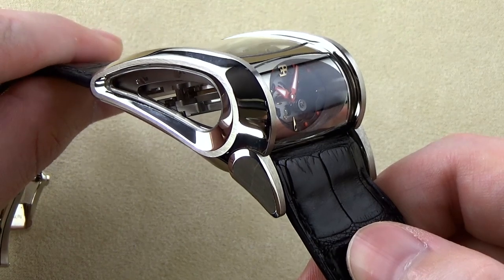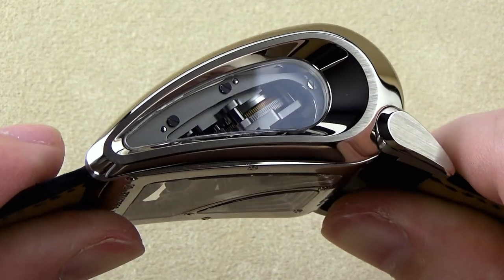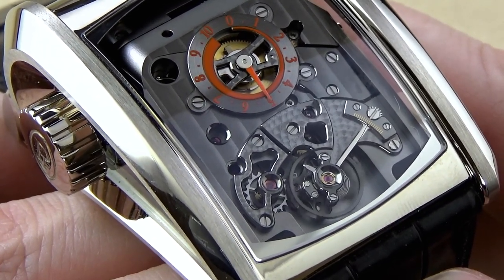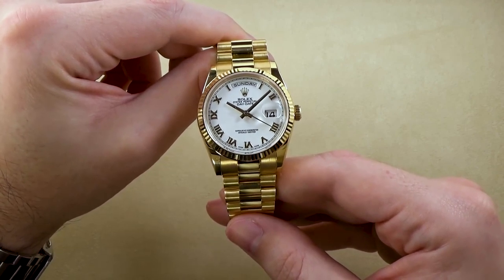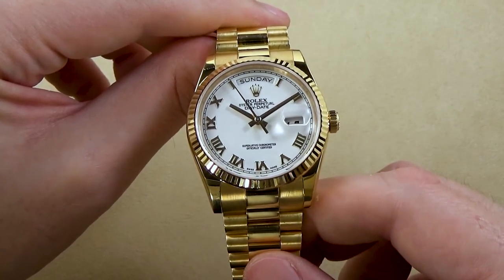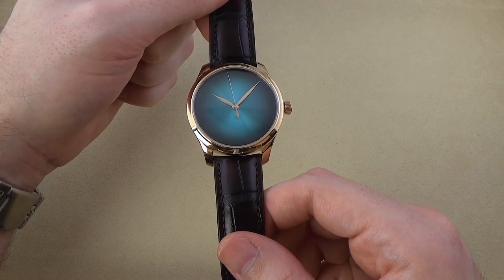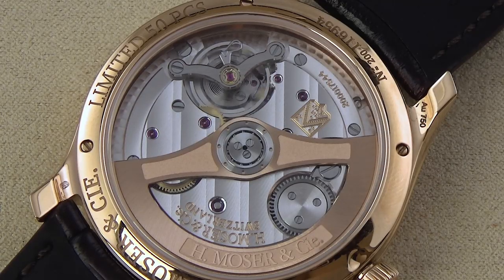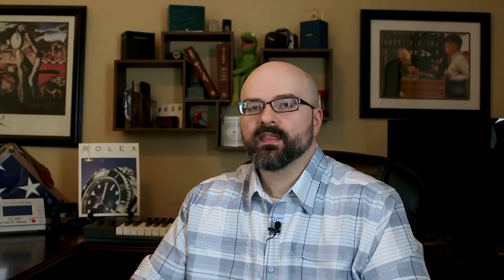Ridiculously Expensive Luxury Watches | $285,000 for One Watch???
Ridiculously Expensive Luxury Watches | $285,000 for One Watch??? on the JustBlueFish YouTube channel, home of high quality wristwatch and horology related reviews and videos.

5 Ways You Can Help JustBlueFish

In the this, the first episode, of an ongoing series where we explore some extremely high end luxury watches, today we are looking at a Parmigiani Fleurier Bugatti costing $285,000! We are also looking at the classic Rolex Day-Date and a very rare H. Moser & Cie Endeavor.